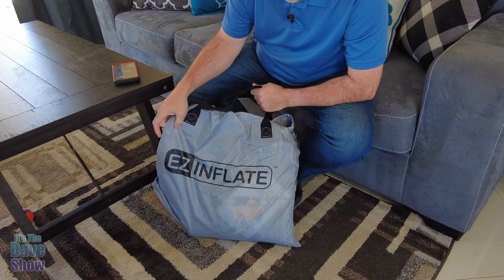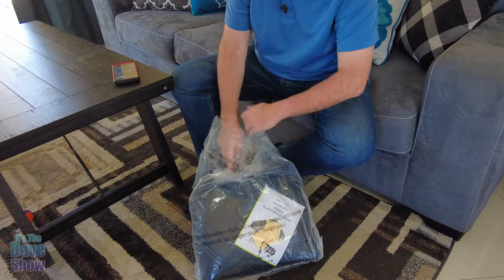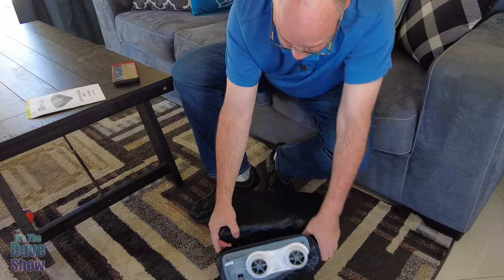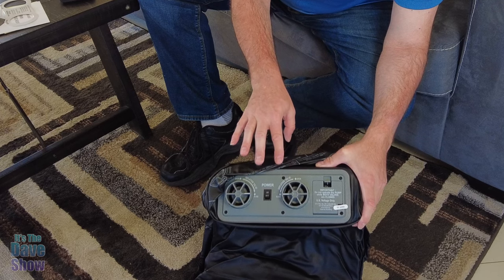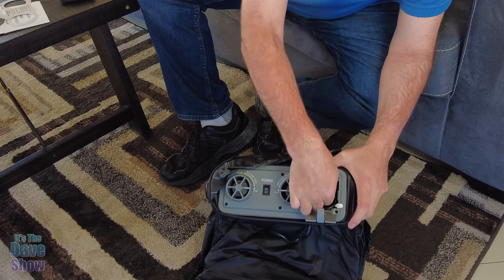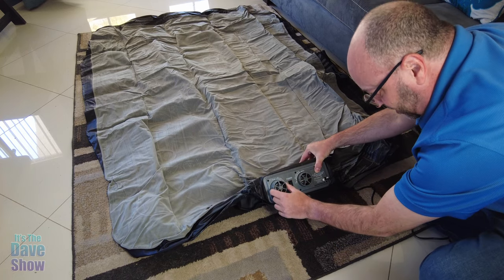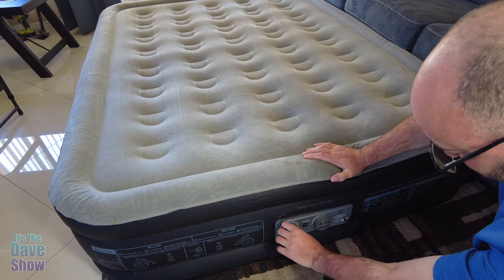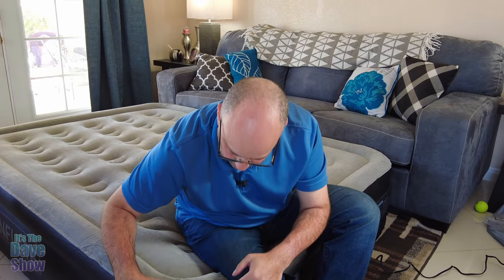EZ inflate air mattress with built in pump, camping or guests